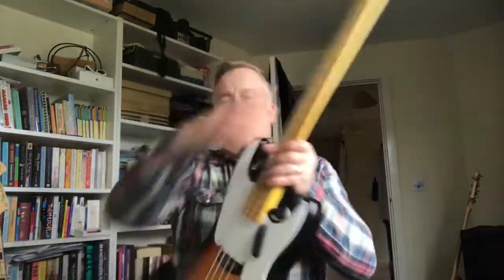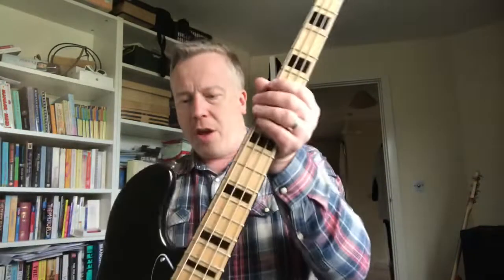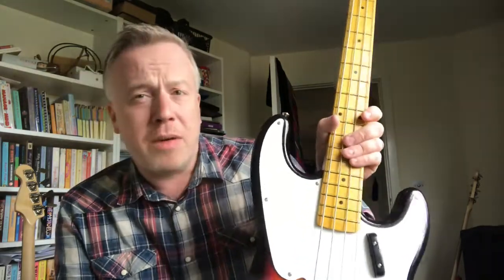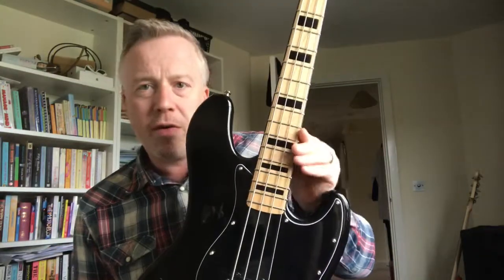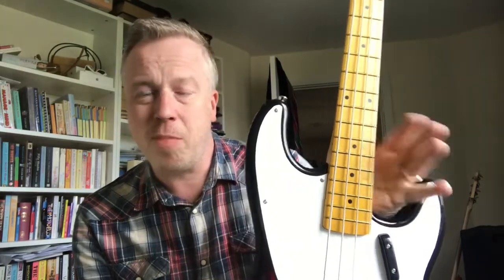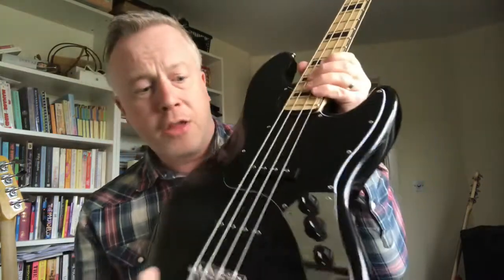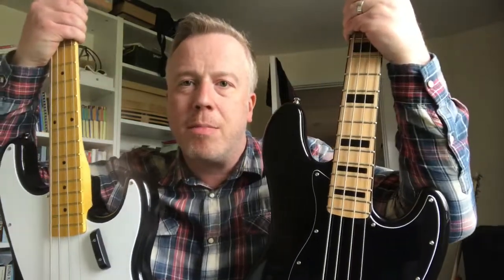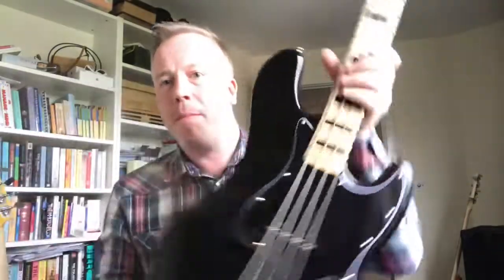The Battle of the Budget Basses - Harley Benton vs J&D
A comparison of two of the best budget bass guitars available, both around the £100 price point - which one’s the best?